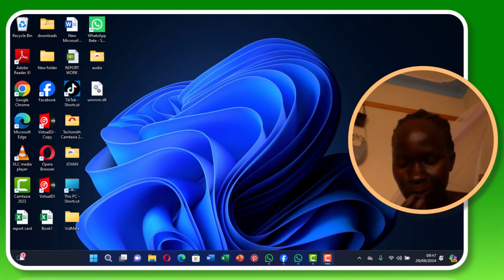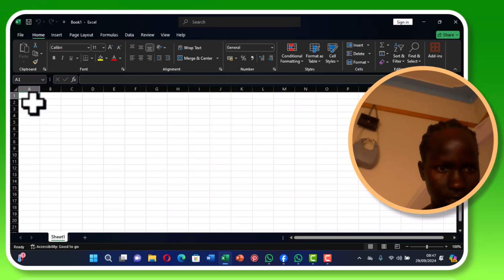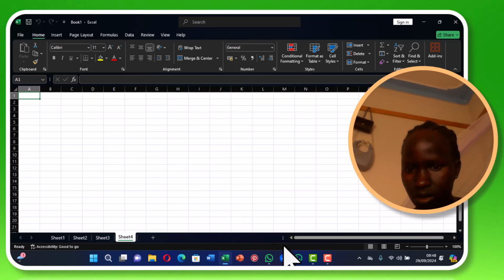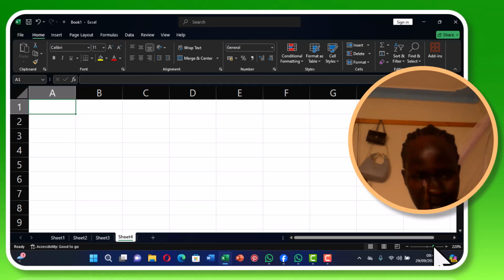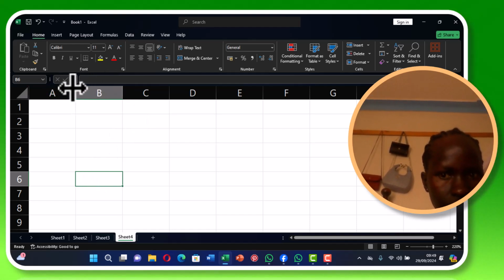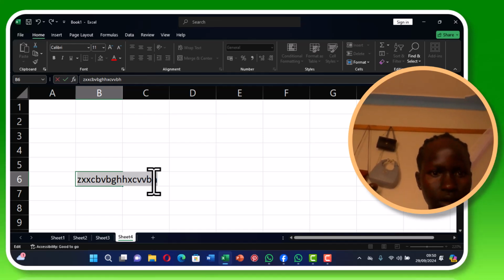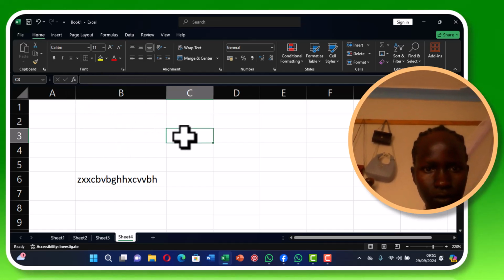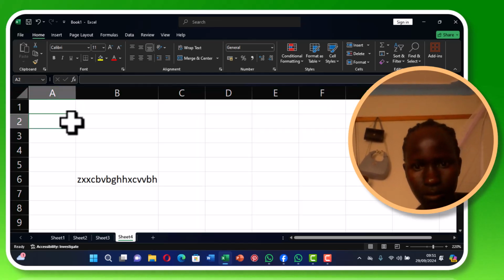BESIC TERMINOLOGIES ON MICROSOFT EXCEL